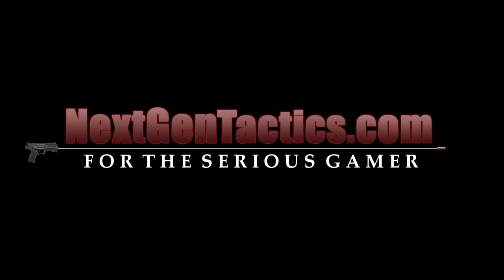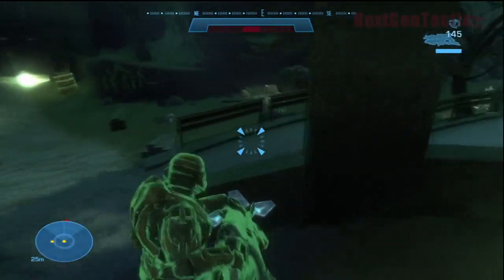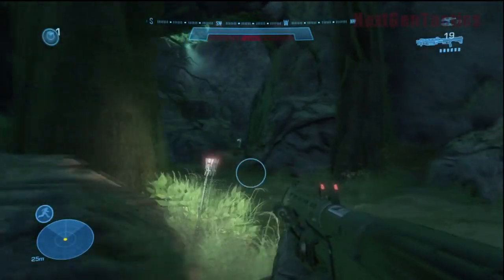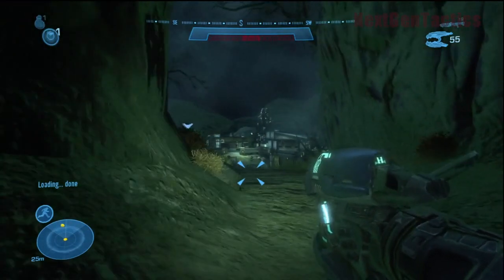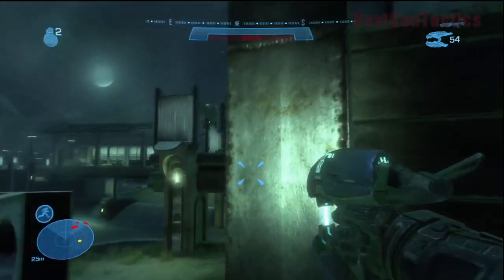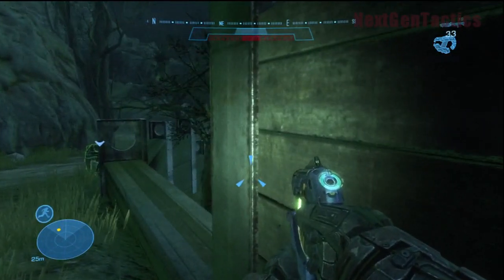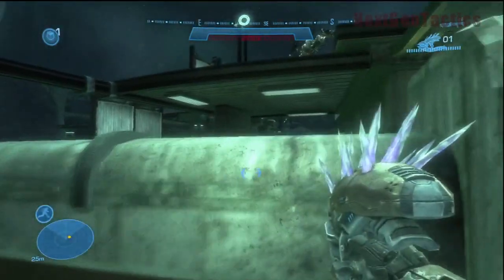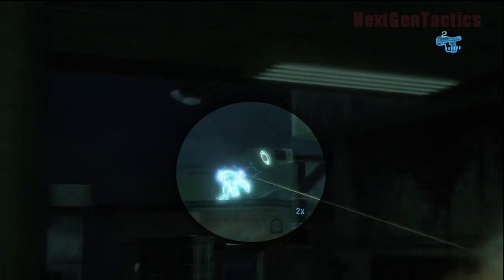Halo: Reach Nightfall Walkthrough (Mission 4 - Legendary Difficulty Part 2 of 4)